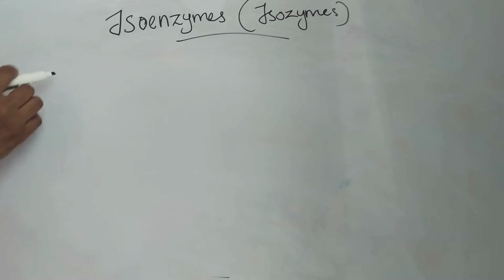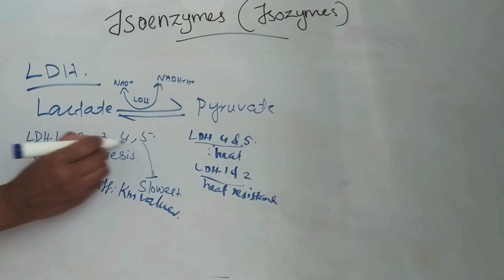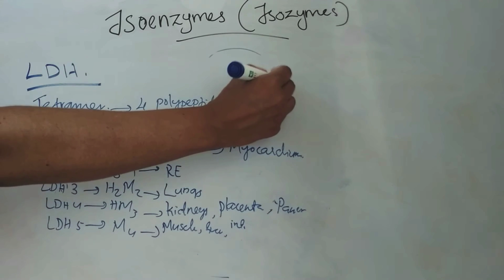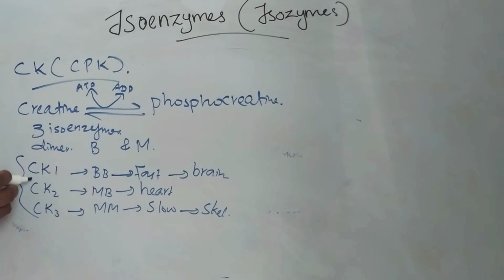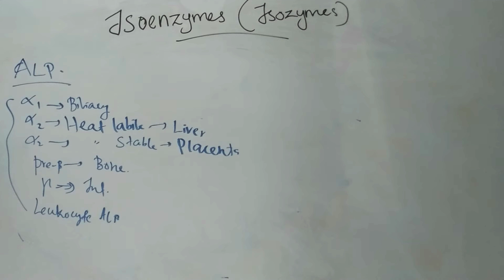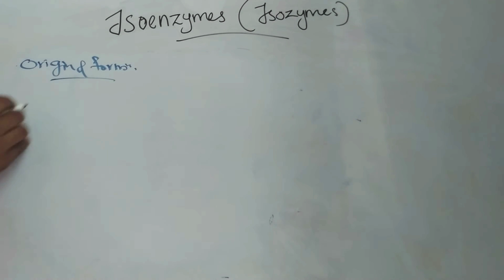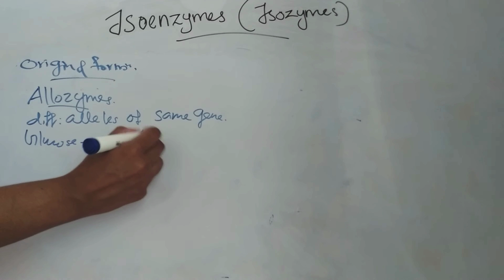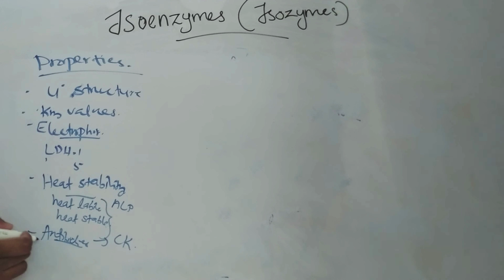Isoenzymes/ Biochemistry/Isozymes/ Allozymes/ Isoforms/ True isozymes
Isoenzymes (Isozymes) are different forms of same enzyme, having different amino acid sequence or different genes, but catalyse the same reaction.

Examples
1) LDH has 5 Isozymes
2) CK(CPK) has 3 Isozymes
3) ALP has 6 Isozymes
4) Hexokinase has 4 Isozymes

Based on their origin and formation, 4 forms
1) True Isozymes
2) Hybrid Isozymes
3) Allozymes
4) Isoforms